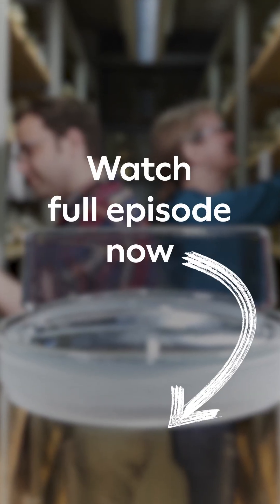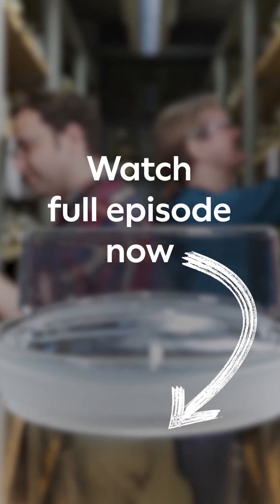Natalie gets schooled on tentacles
What's been the best specimen so far? How do Josh and Natalie choose their specimens? And are we being biased towards mammals?

Join us for another episode of The 'Perfect' Specimen, this week Josh and Natalie are answering your questions.

Does the perfect museum specimen exist? What’s the squishiest? The most exuberant? Or even the most noxious?

Each episode, our hosts take their pick from 80 million specimens at the Natural History Museum to find the 'perfect' specimen. Their only prompt? A single word.